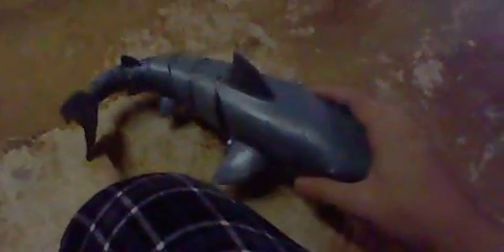Rc shark talking video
used next year in summer for 2025